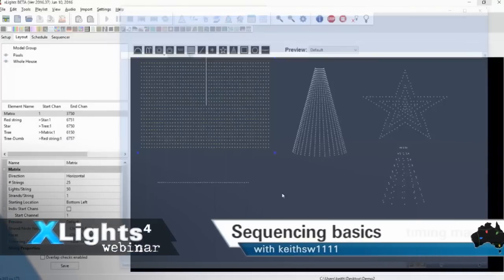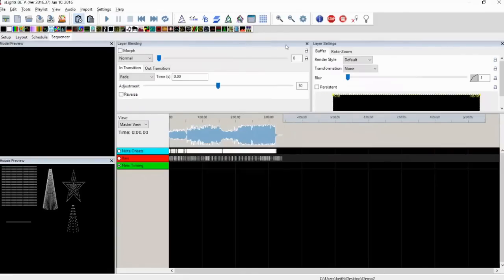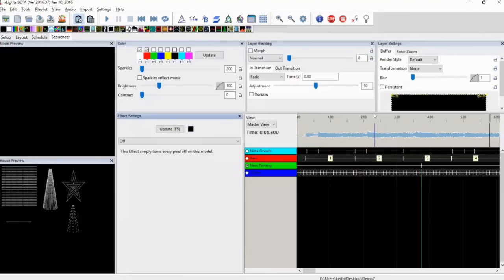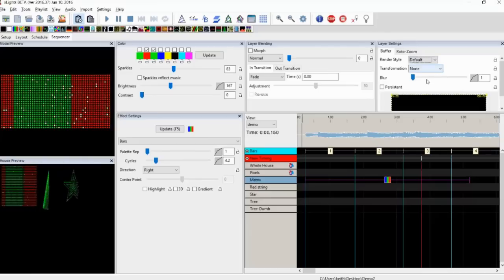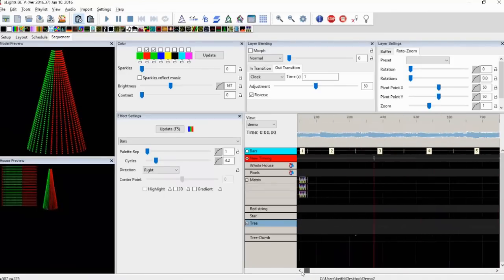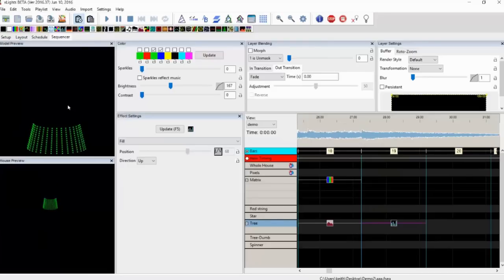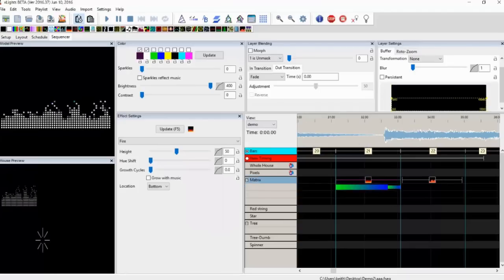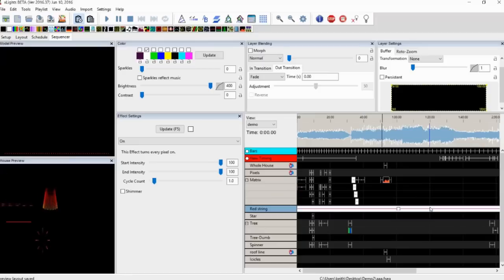XLights 4 Webinar series: Sequencing basics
keithsw1111 walks through the basics for creating a sequence in xLights 4, such as introducing the timing marks, views, and effects.

00:00 Model start channels
02:40 Creating a sequence
13:45 Zooming in and out, timing tracks and inserting/moving timing marks
21:30 Importing and exporting timing tracks
24:55 Perspectives (xLights window layout)
27:55 Add/edit display elements to your sequences
33:00 Create random effect
34:00 The effect panels: Layer settings, layer blending, colour and effect settings.